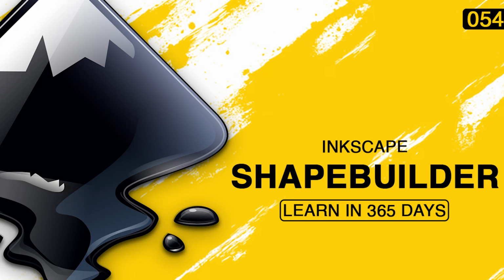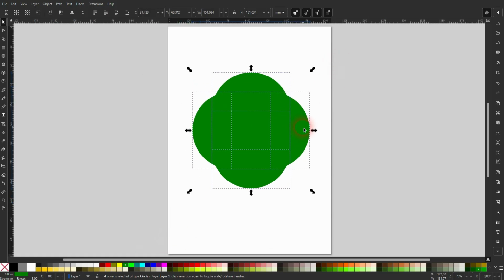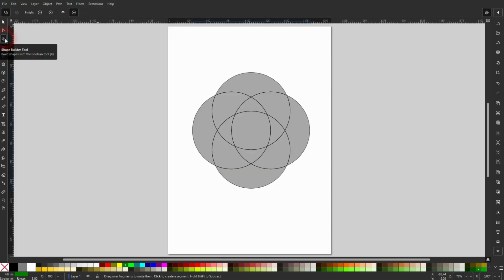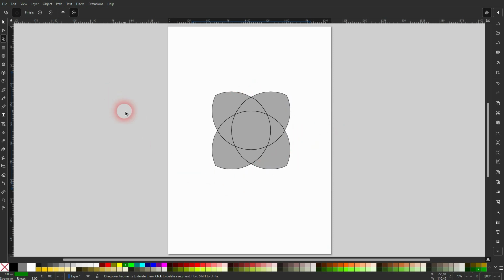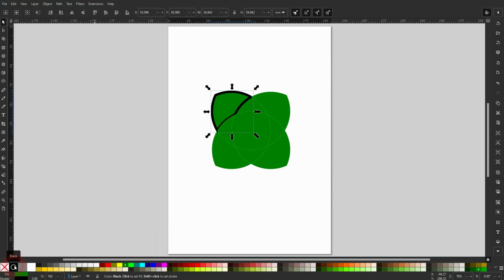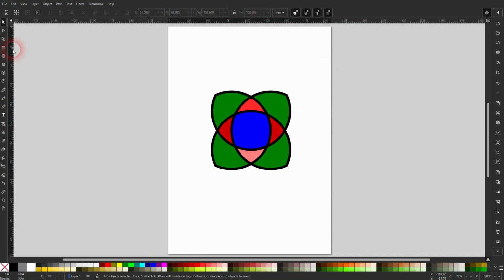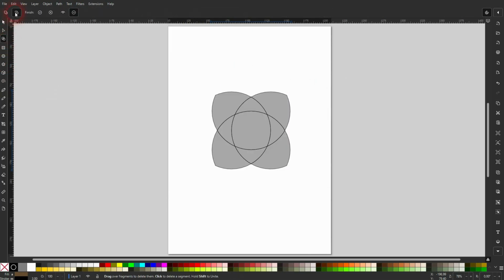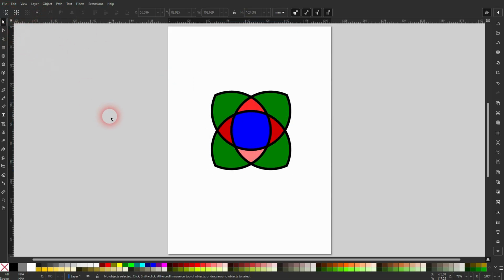Shapebuilder Tool Basics in Inkscape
Learn Inkscape in 365 Days - Day 54: In this tutorial I'll show you how to use the shapebuilder tool in Inkscape.